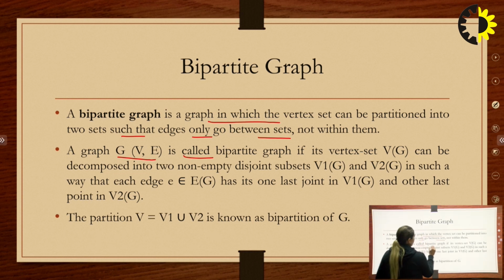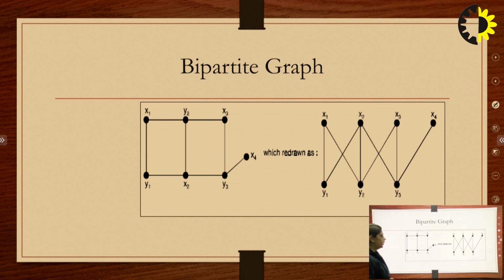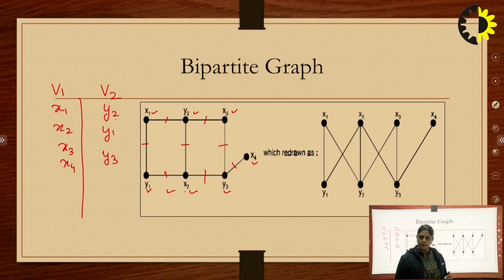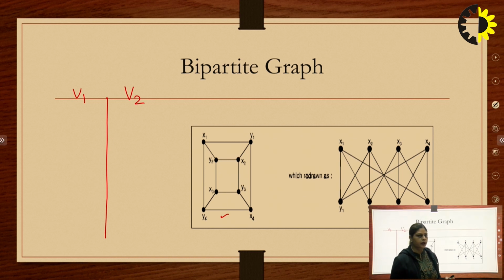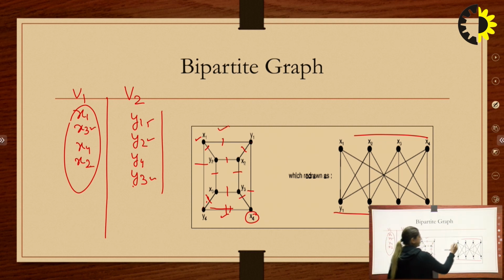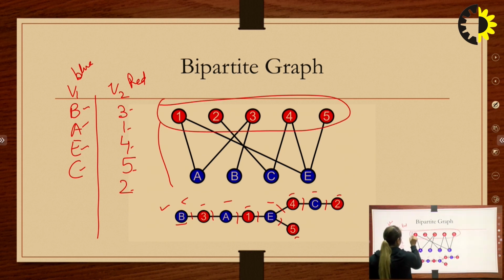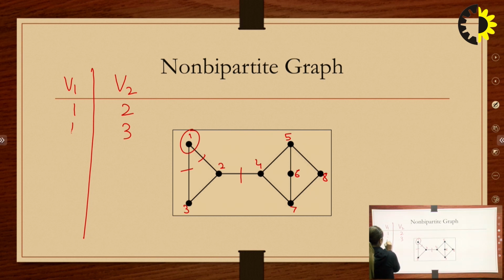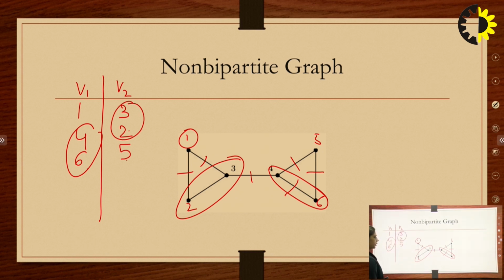''Bipartite Graphs'' Discrete Structures & Theory of Logic Lecture 03 By Ms Harnit Saini, AKGEC